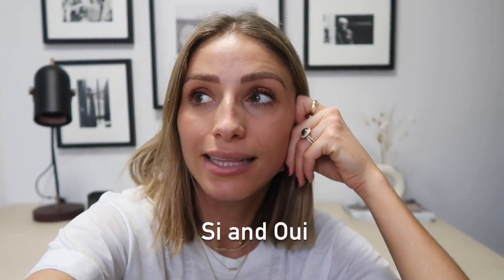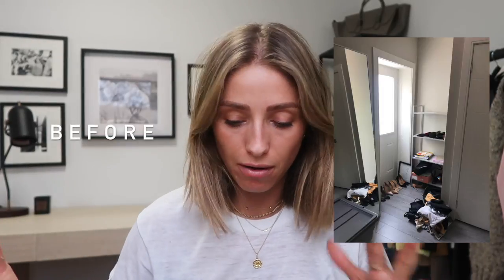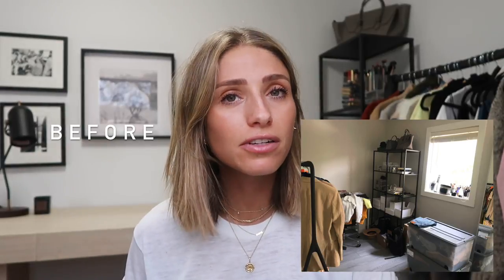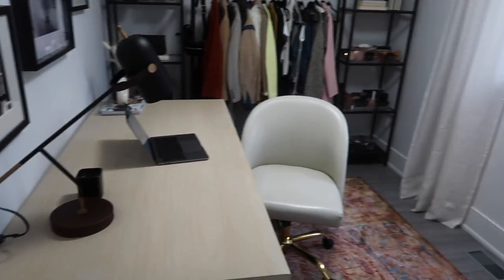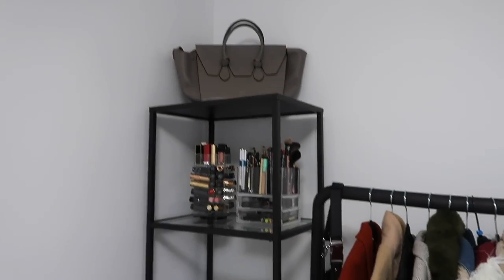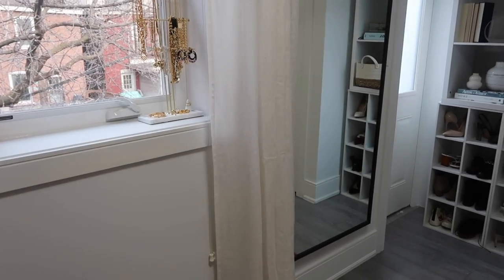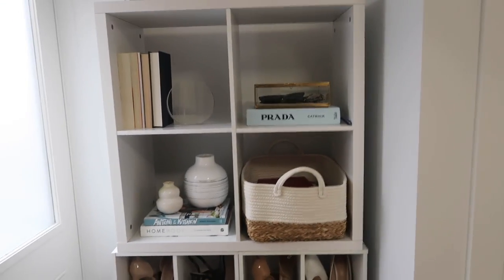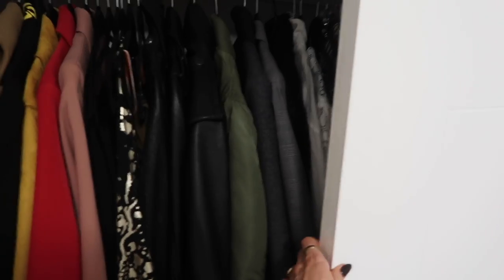HOME OFFICE MAKEOVER | BEFORE AND AFTER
Office makeover revealed! What do you guys think?

Thanks to Si and Oui (online interior design firm) for helping me with this!